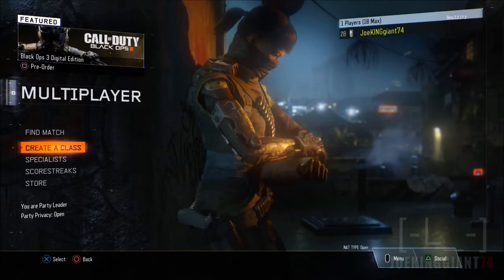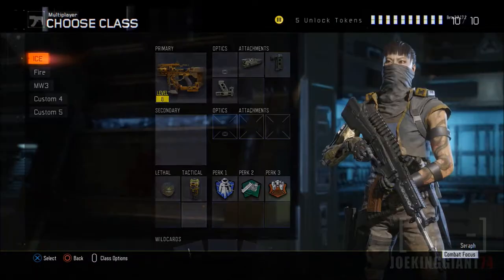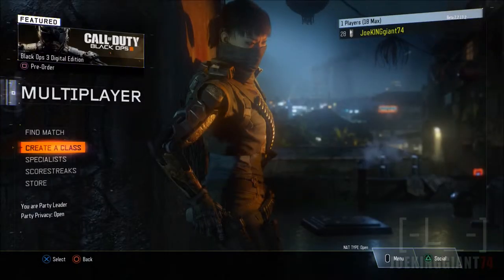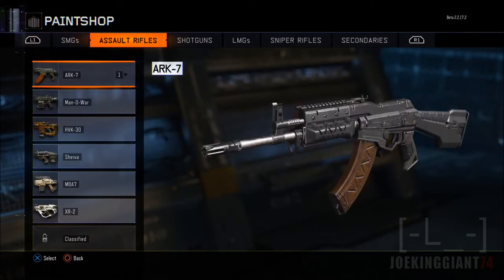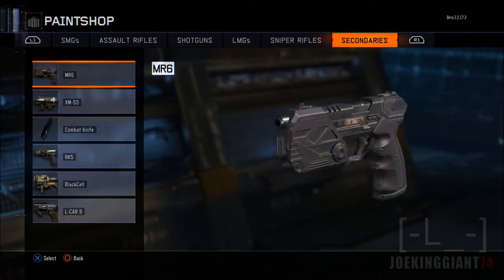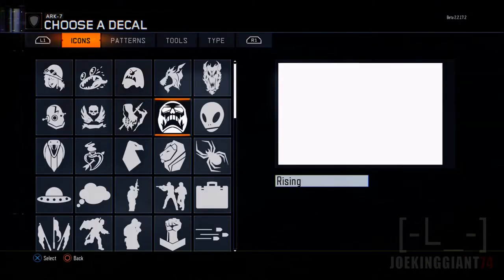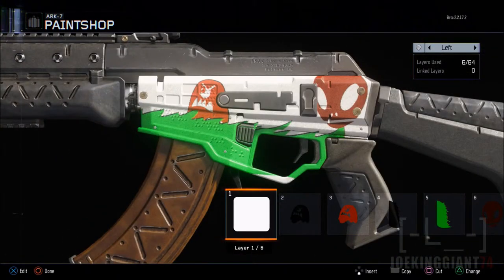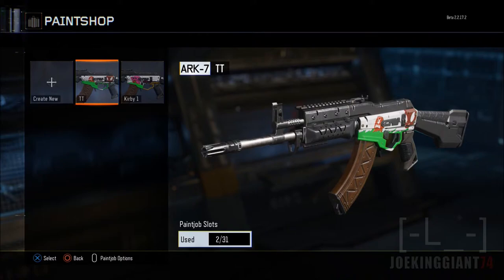Black Ops 3 Multiplayer Beta Paintshop Mode: How to Create a Camo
Be among the first to play Call of Duty: Black Ops 3 with the online Multiplayer Beta. Get your hands on the new weapons, experience the Specialists system, and try out weapon customization with the Weapon Paint Shop.